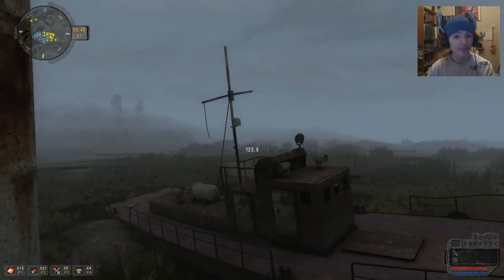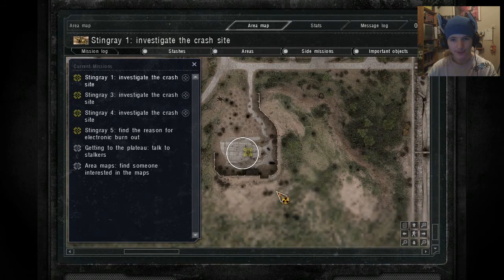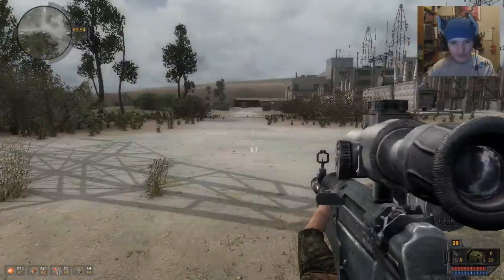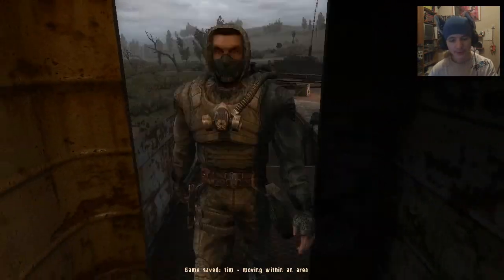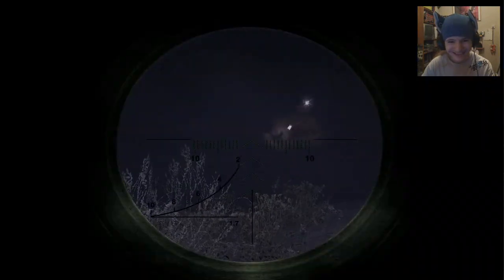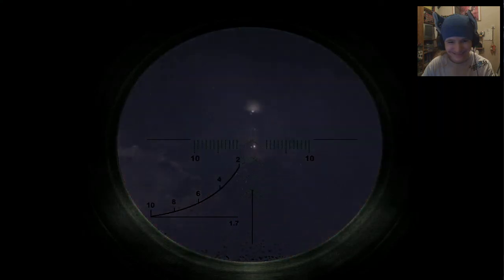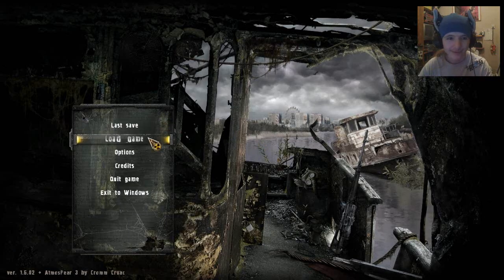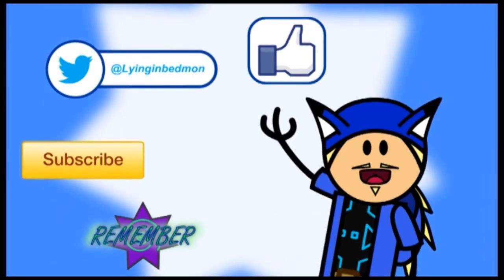Boulevard of Glowing Dreams Ep 4: Bandits Galore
Lying's attempts to venture around the zone with his trusty Skadovsk posse are hampered by an abundance of dickbag bandits.